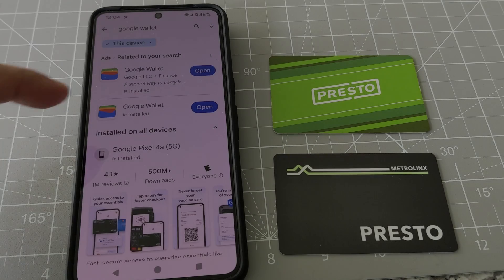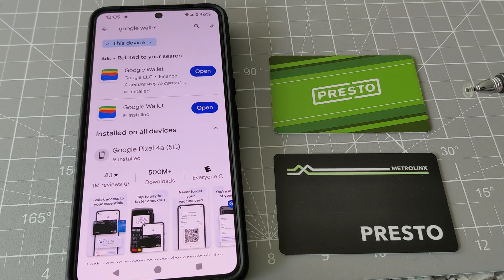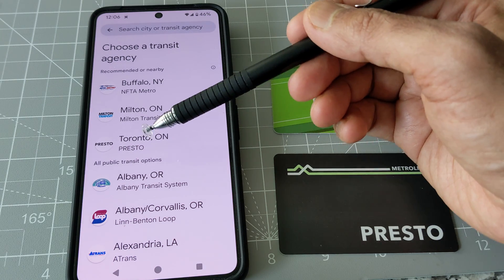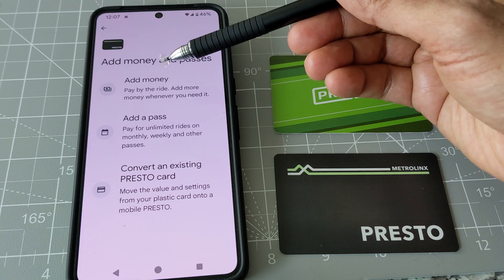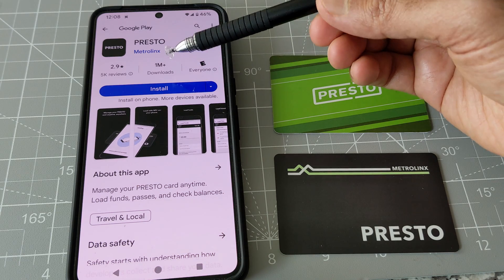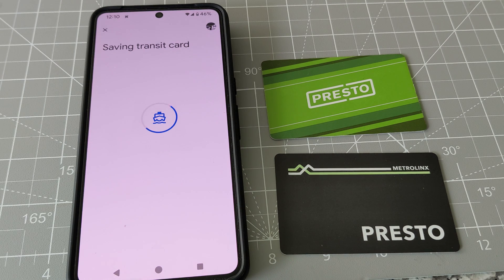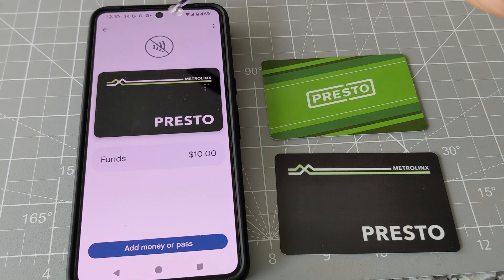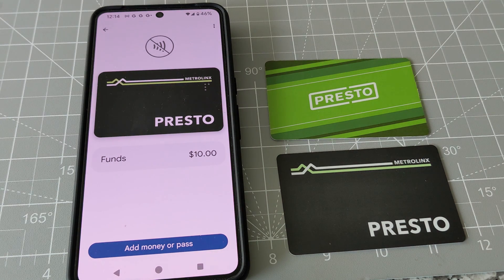How to Pay TTC PRESTO Fare with Google Wallet | How to Add a New PRESTO Card in Google Wallet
How to Pay TTC Fare with Google Wallet | Can I tap my phone to pay for TTC? | How do I pay for the Subway with Google Wallet | How do I pay for transit with Google Pay

TTC started the PRESTO card in Google Wallet recently. You can pay your Toronto Transit TTC Fare just by tapping your smartphone. Today, I will walk you through how you can set up PRESTO in Google Wallet for the first time.

Chapters:
0:00 Add PRESTO to Pay Your TTC Fare Using Cell Phone
1:00 The Complete Process Setting Up Presto in Google Wallet
5:15 Conclusions